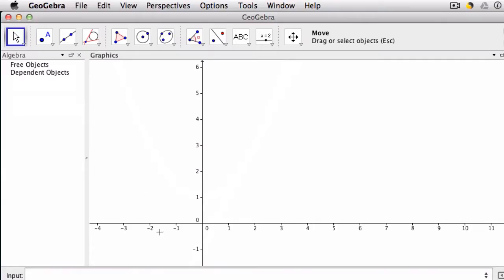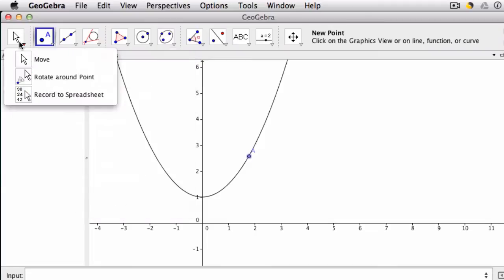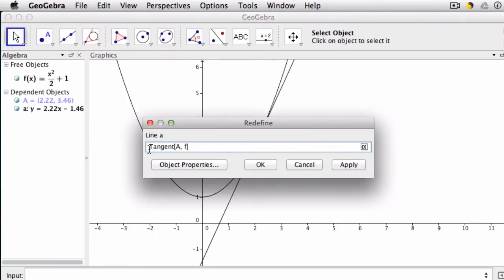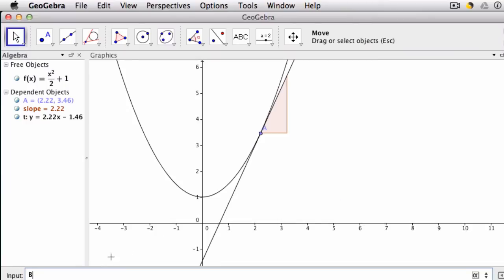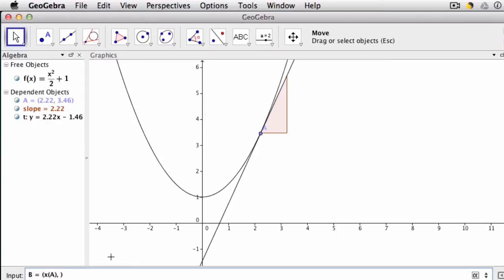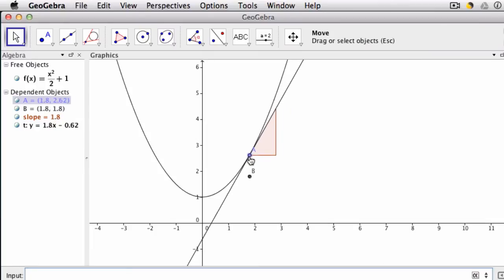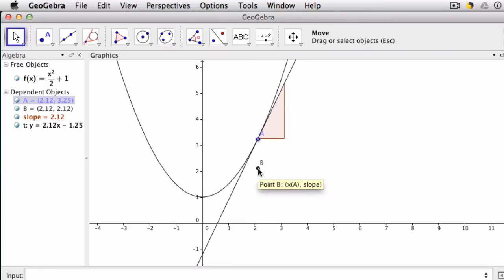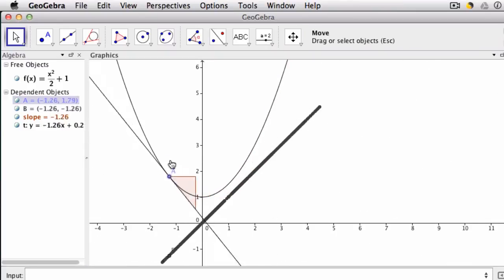Geogebra - Derivative of a Parabola.screenflow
using geogebra to get a basic sense of slope and derivative